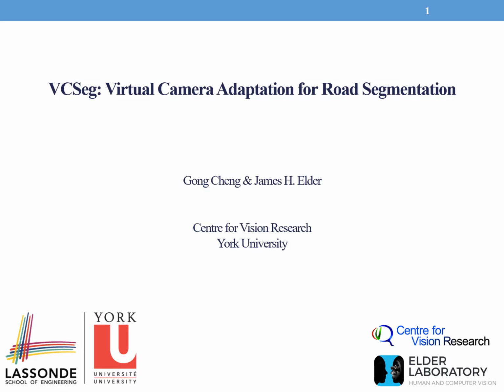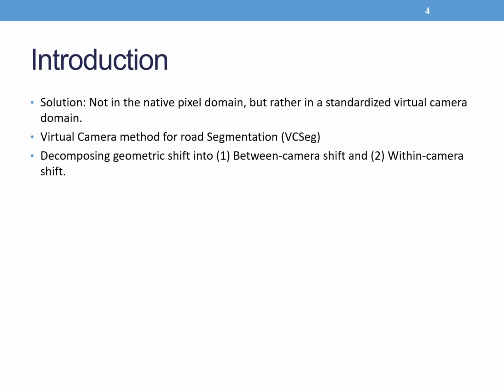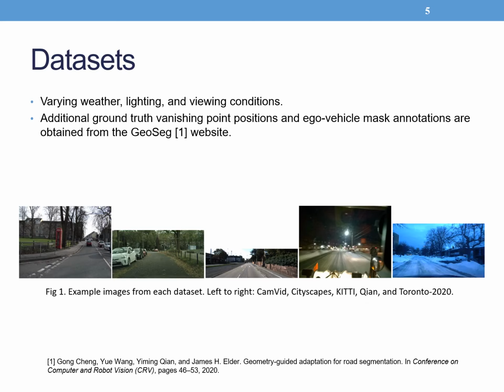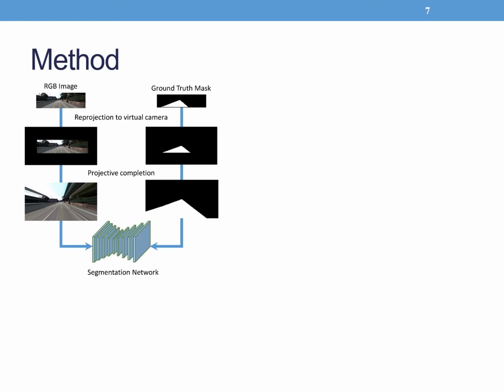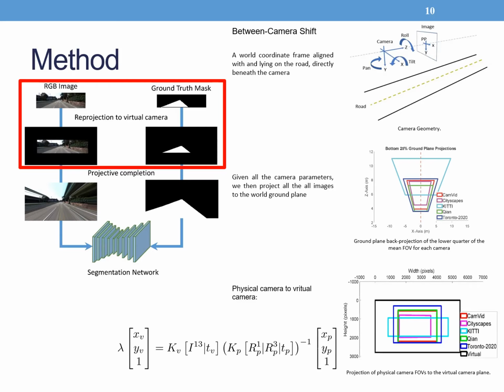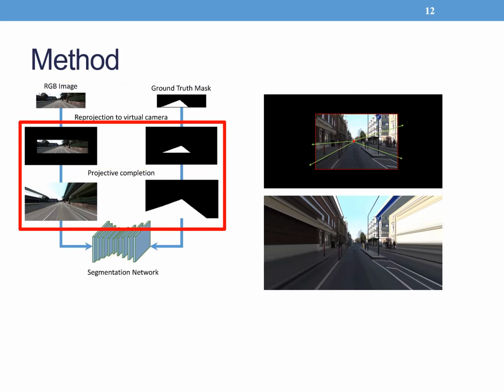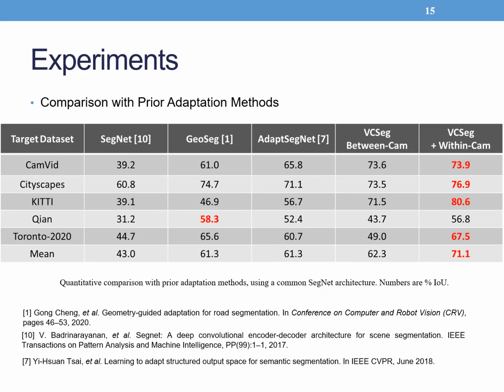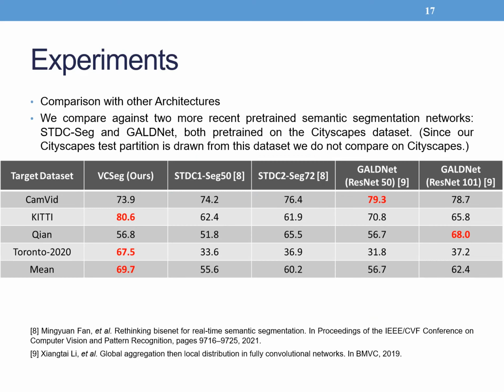VCSeg: Virtual Camera Adaptation for Road Segmentation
Authors: Gong Cheng (York University)*; James Elder (York University) Description: Domain shift limits generalization in many problem domains. For road segmentation, one of the principal causes of domain shift is variation in the geometric camera parameters, which results in misregistration of scene structure between images. To address this issue, we decompose the shift into two components: Between-camera shift and within-camera shift. To handle between-camera shift, we assume that average camera parameters are known or can be estimated and use this knowledge to rectify both source and target domain images to a standard virtual camera model. To handle within-camera shift, we use estimates of road vanishing points to correct for shifts in camera pan and tilt. While this approach improves alignment, it produces gaps in the virtual image that complicates network training. To solve this problem, we introduce a novel projective image completion method that fills these gaps in a plausible way. Using five diverse and challenging road segmentation datasets, we demonstrate that our virtual camera method dramatically improves road segmentation performance when generalizing across cameras, and propose that this be integrated as a standard component of road segmentation systems to improve generalization